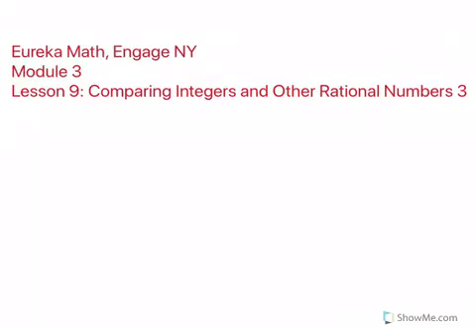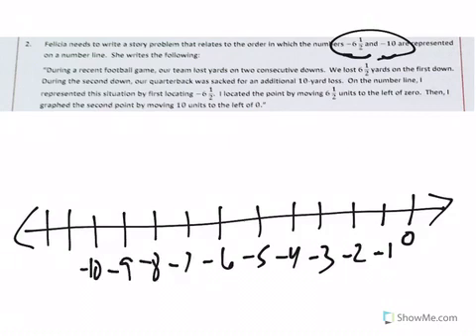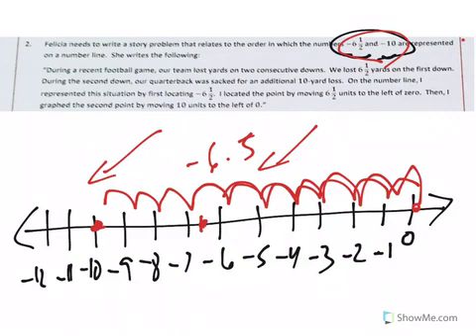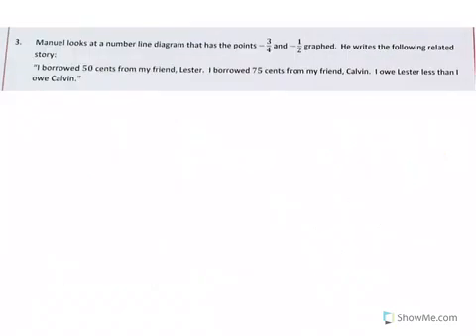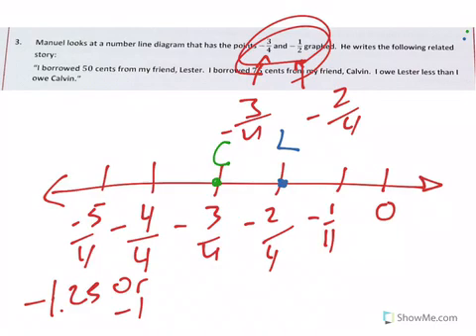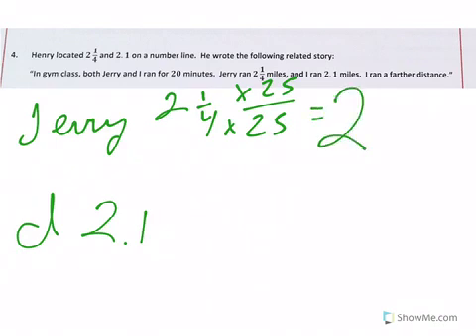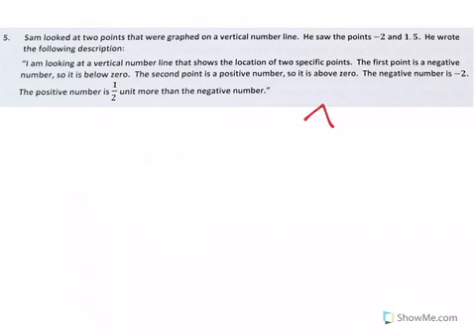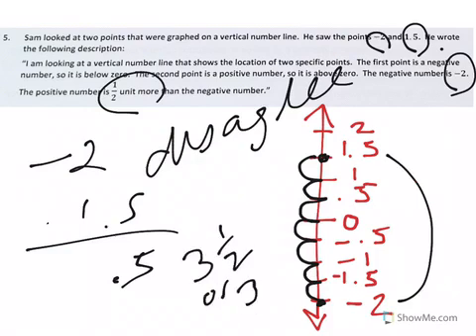Mr. Quick Grade 6 Module 3 Lesson 9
Comparing integers and other rational numbers 3